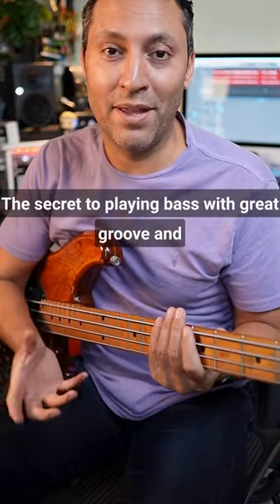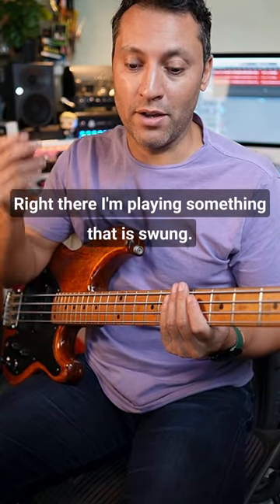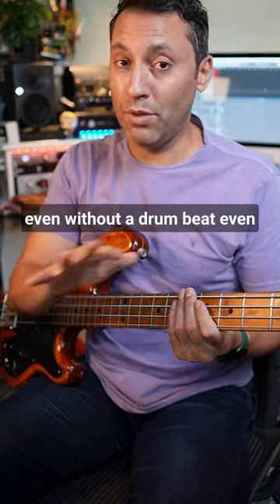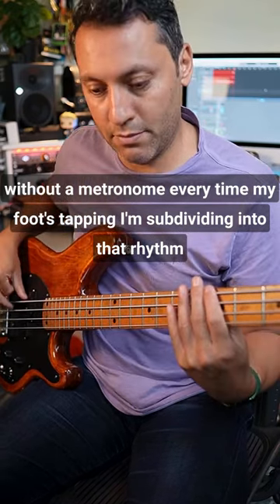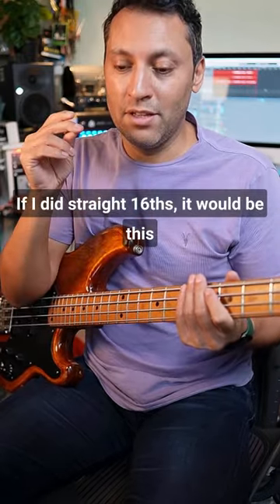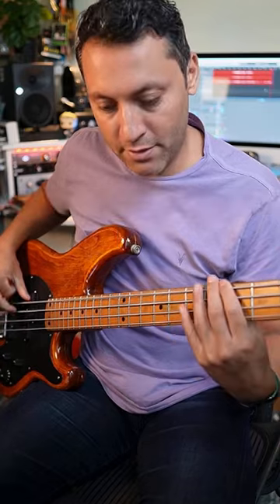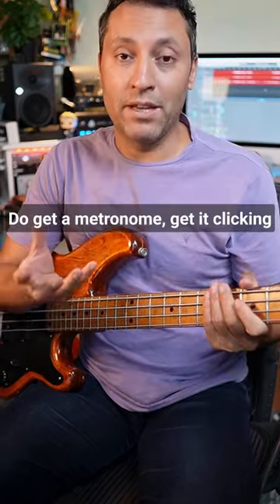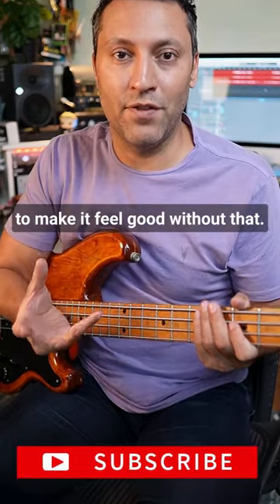How YOU can play Bass with Groove & Feel